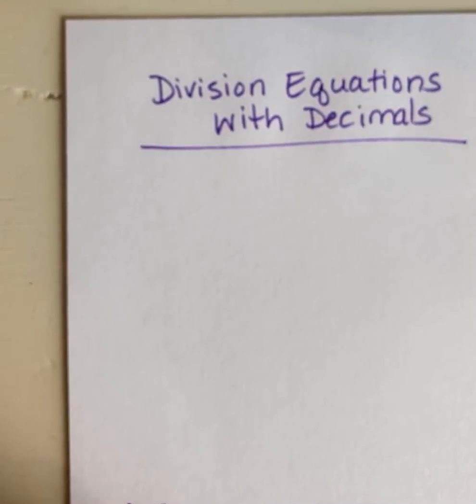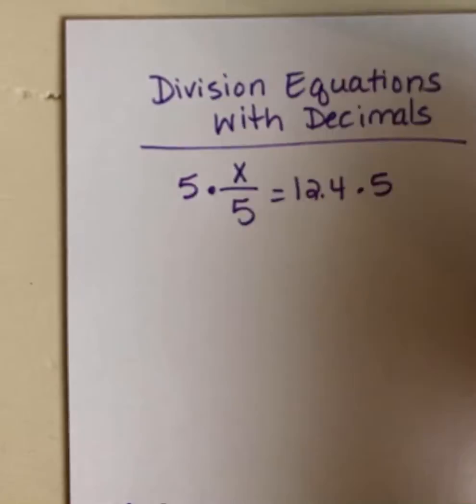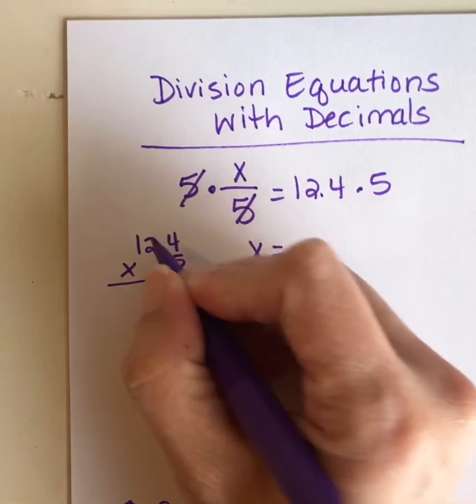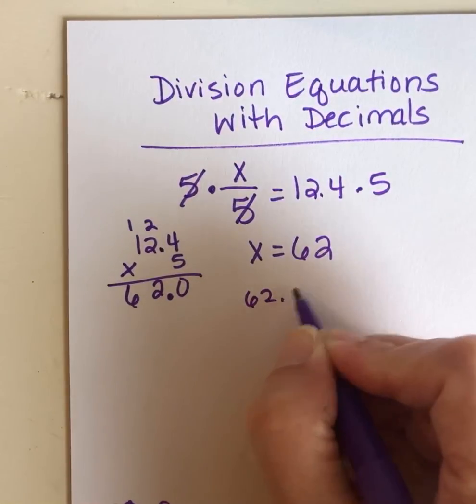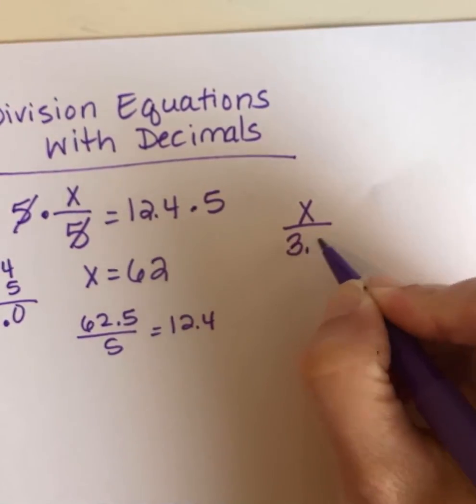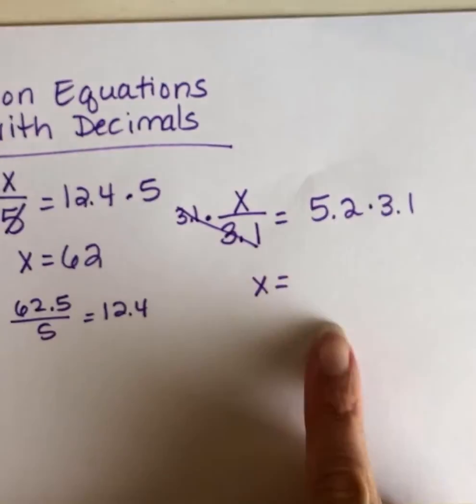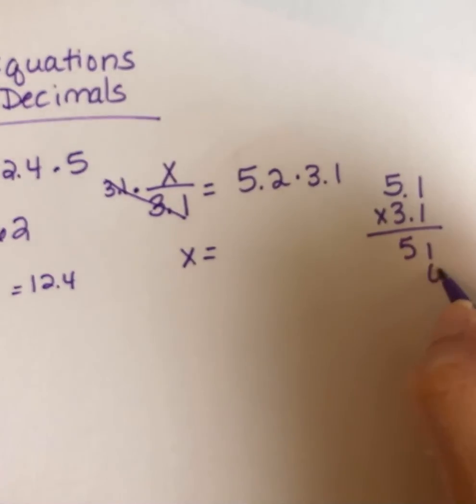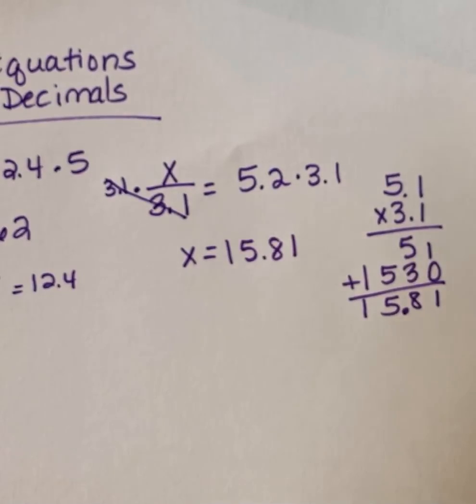Division Equations with Decimals